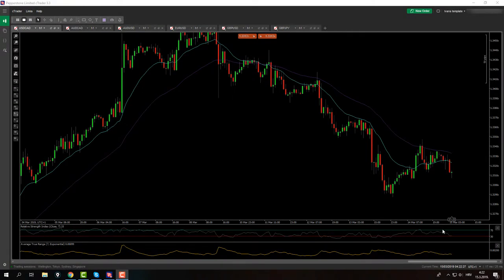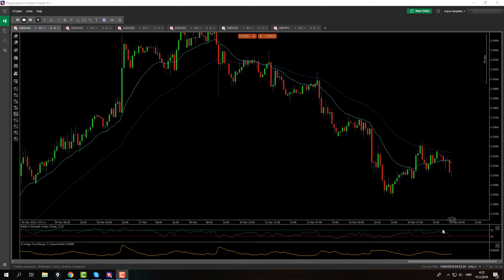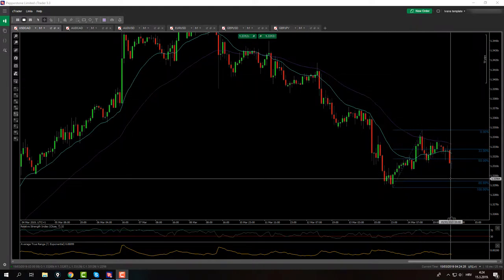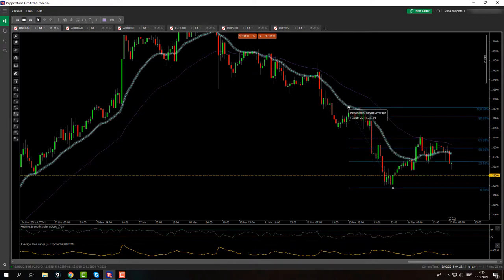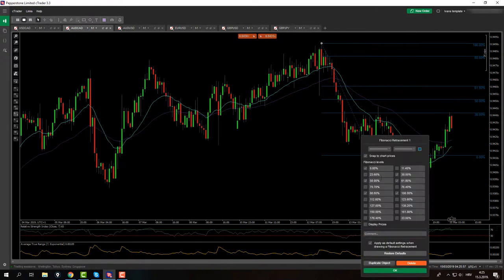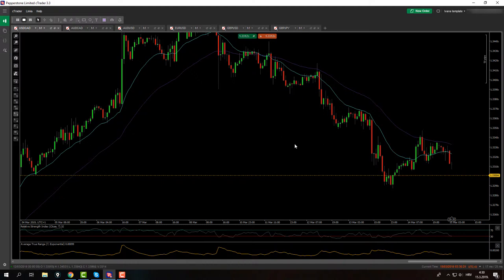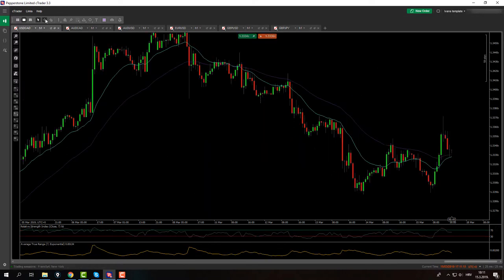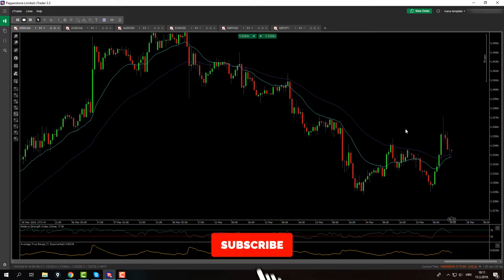Forex Market Analysis - The First & The Last Trade !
When it comes to Forex market analysis it is very well know fact that I post daily videos on this channel. For this entire week I haven't been posting as much. The reason why ? Well the Forex market did not give me much opportunities, as a matter of fact, today's trade that I took was the first and the last Forex trade of the week. Luckily it was a winner for cool 45 pips which got me up around 0.5%.

I think this is important video as it goes to show how sticking to your plan pays off big time sooner or later.